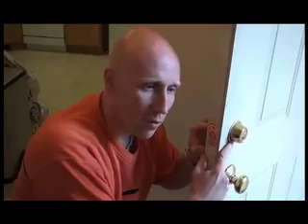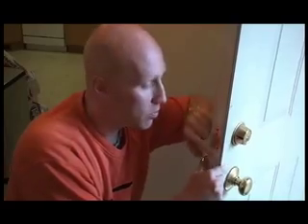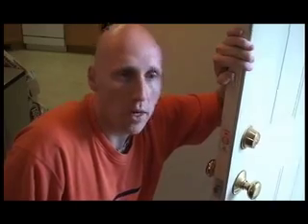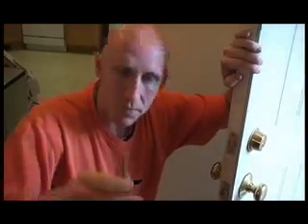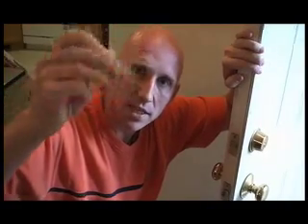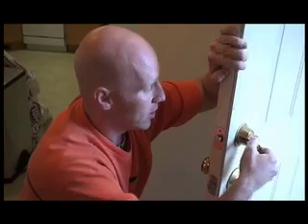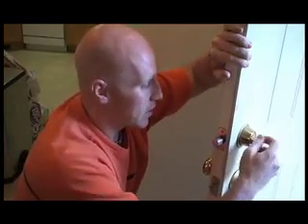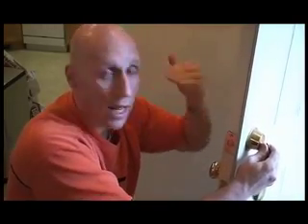Allostery in Prokaryotic Transcription & DNA Footprinting